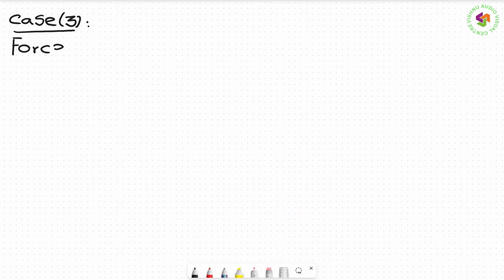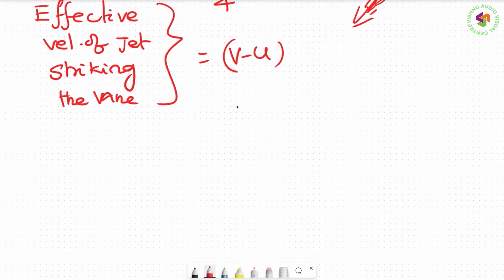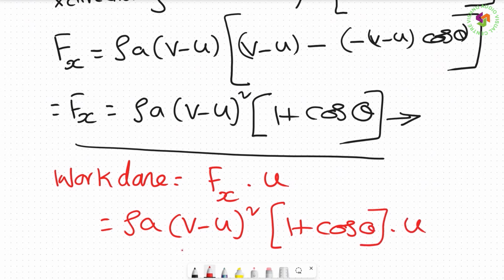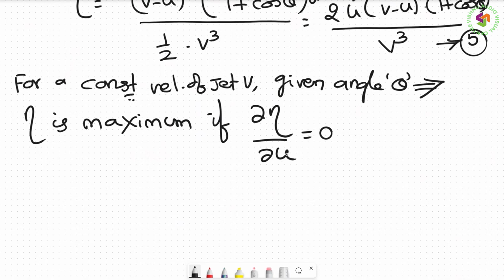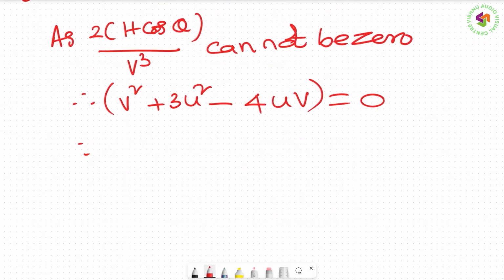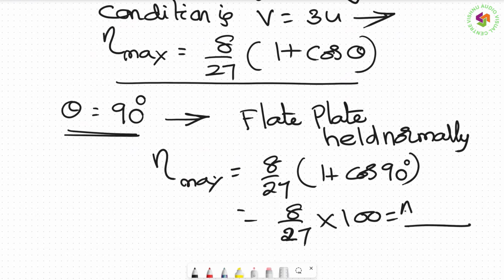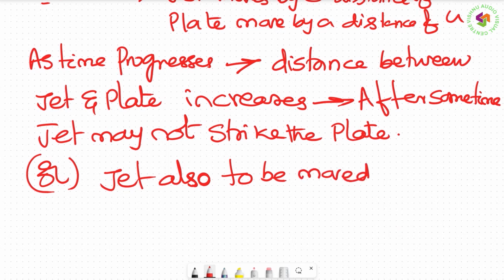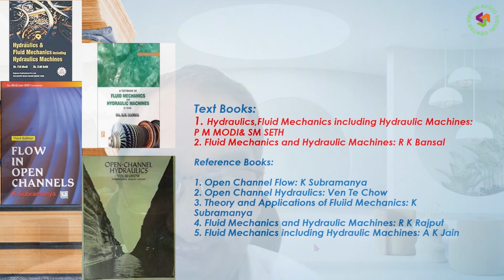Force exerted by jet on a moving curved plate Vane Jet striking at centre Work done Efficiency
Force exerted by jet on a moving curved plate ( Vane) - Jet striking at centre Work done Efficiency Condition for maximum efficiency by Dr. K Lakshmi Prasad